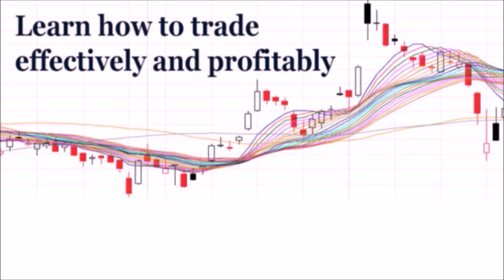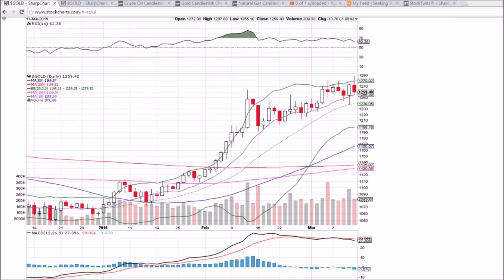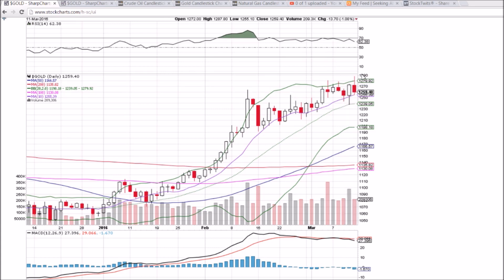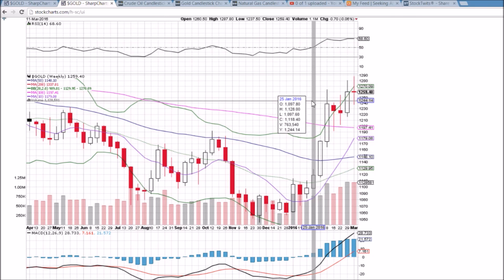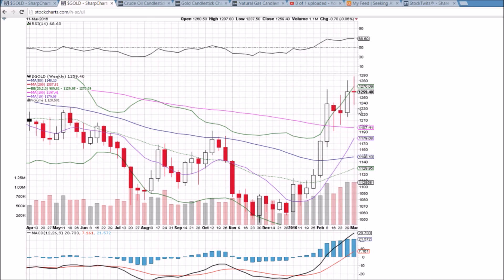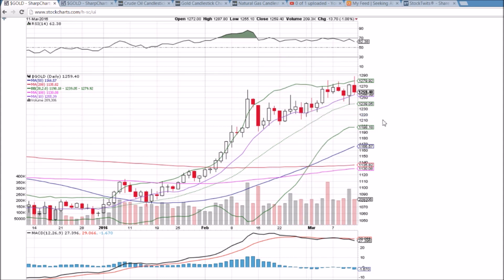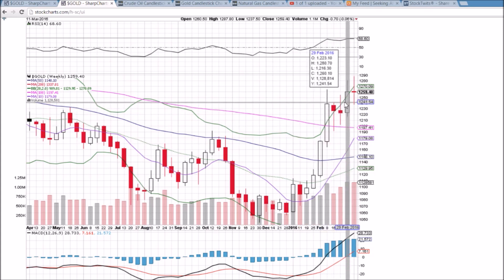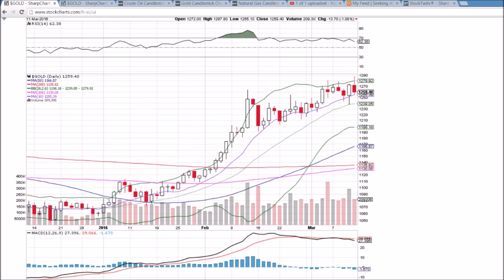$GOLD Technical Analysis Video 3/11/2016